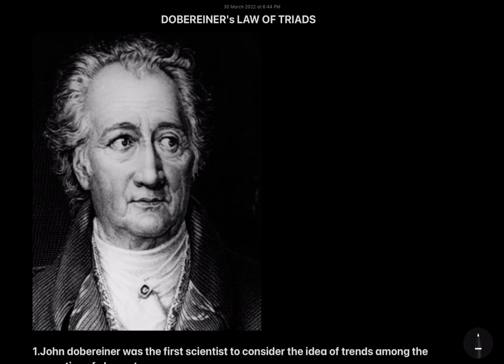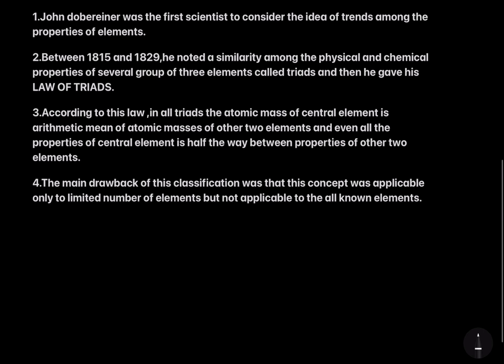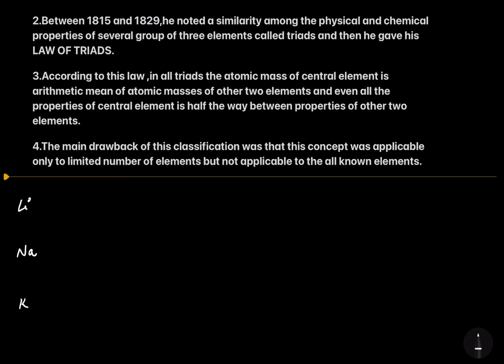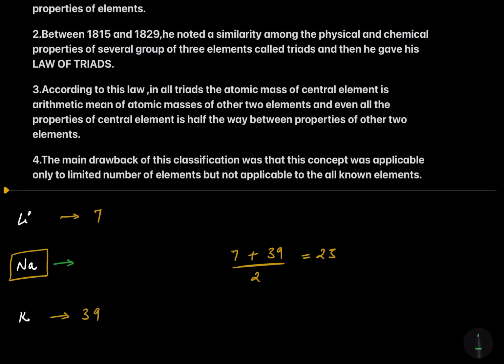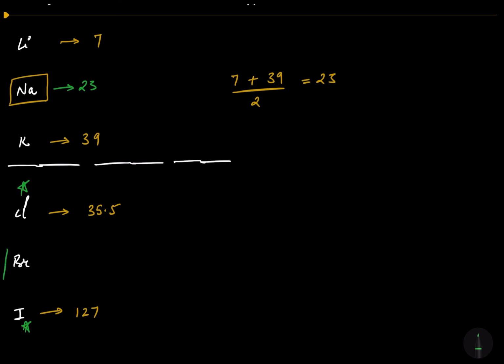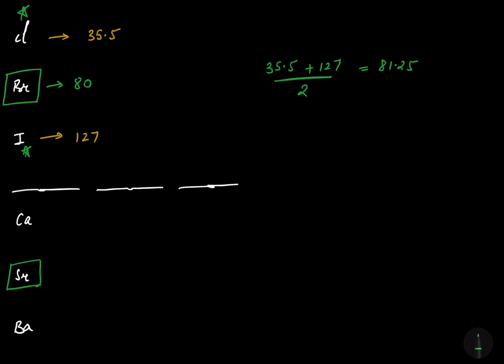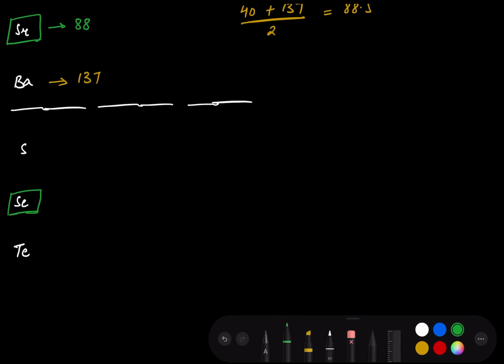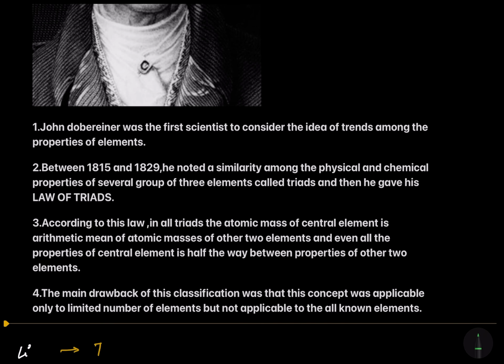Dobereiner's Law of Triads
Hiii students...
In this lecture video i have discussed about the law of triads given by johann dobereiner in 1929 along some examples and its drawback also.